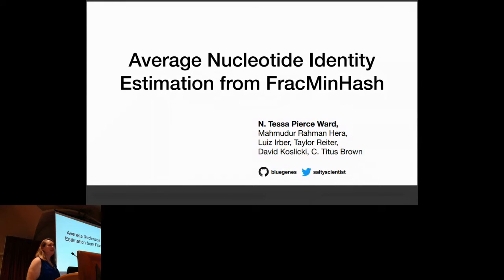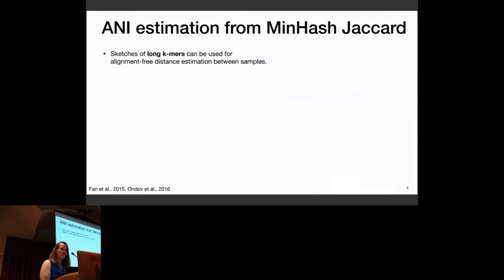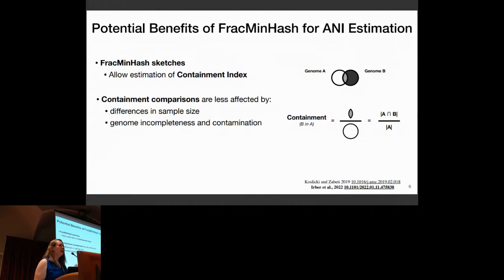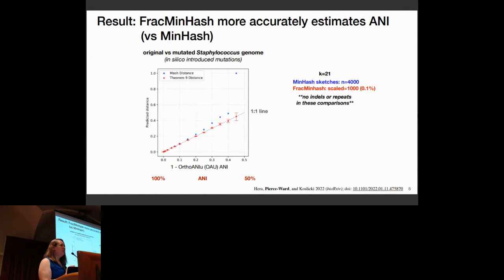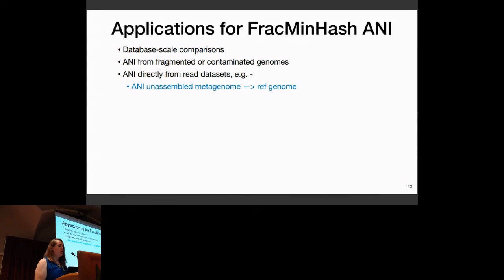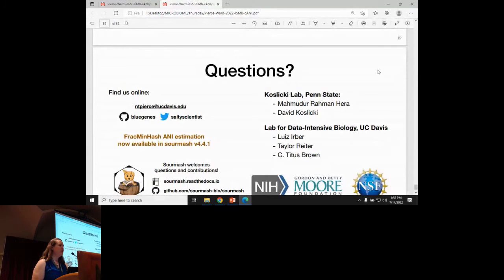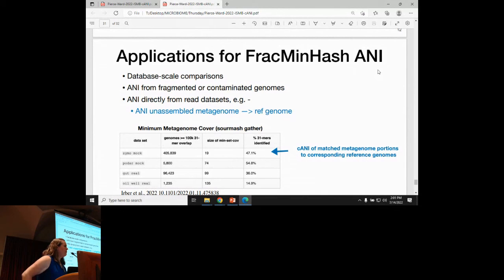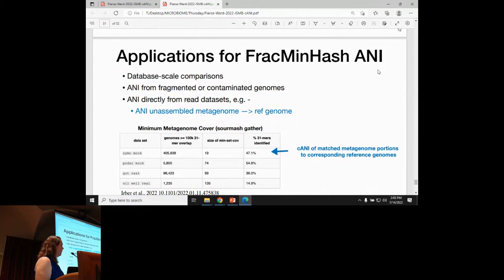Average Nucleotide Identity estimation... - N. Tessa Pierce-Ward - MICROBIOME - Abstract - ISMB 2022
Average Nucleotide Identity estimation from FracMinHash sketches - N. Tessa Pierce-Ward - MICROBIOME - Abstract - ISMB 2022